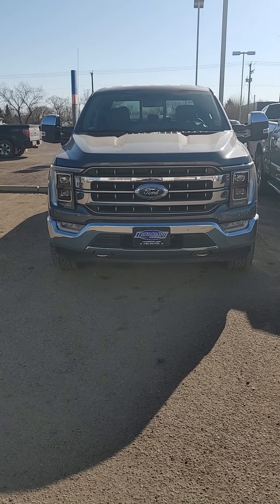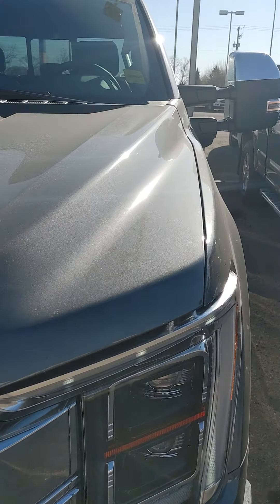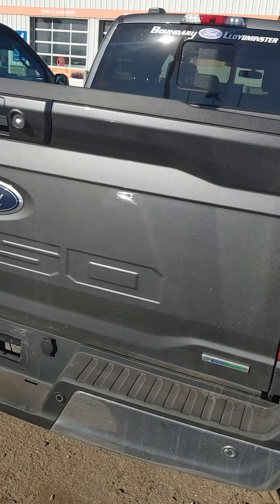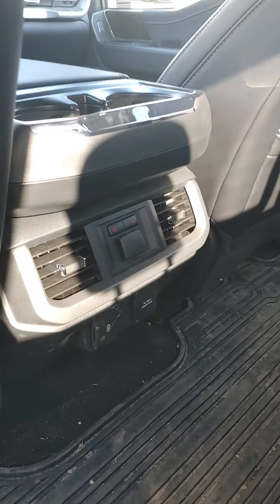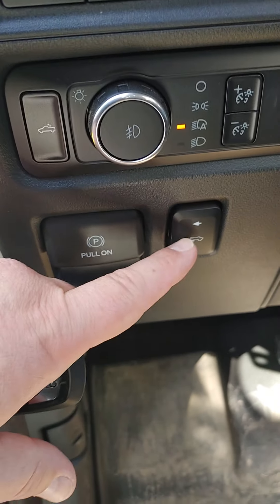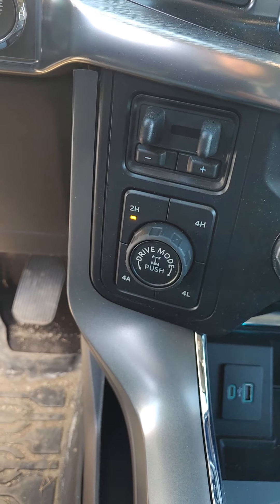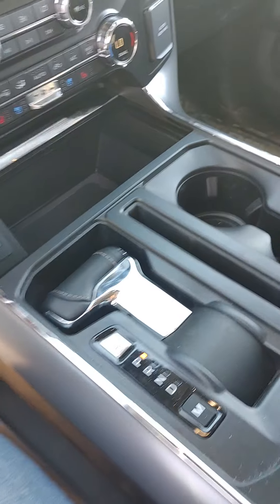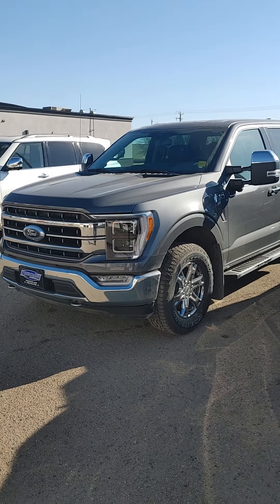2021 lariat 502a